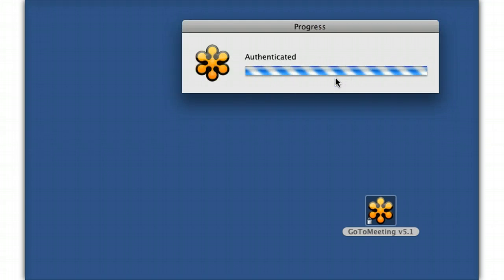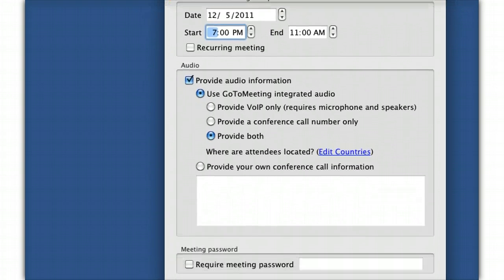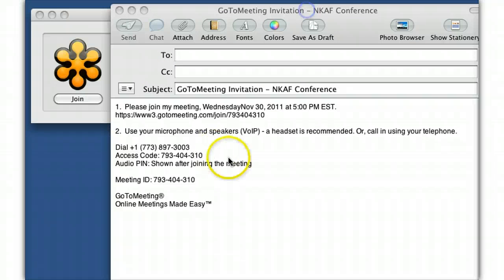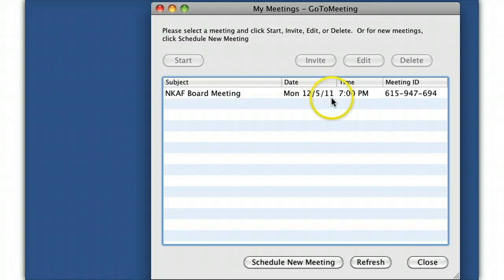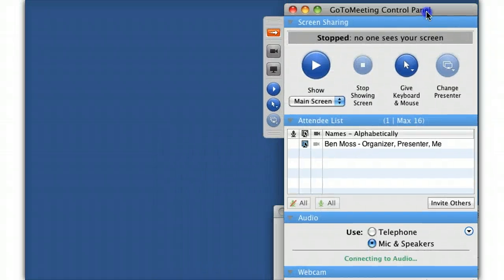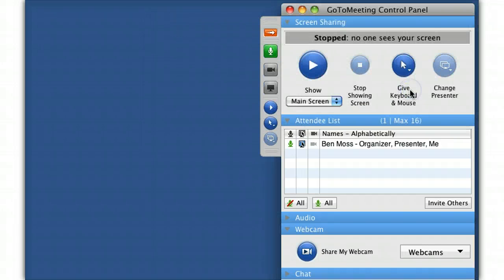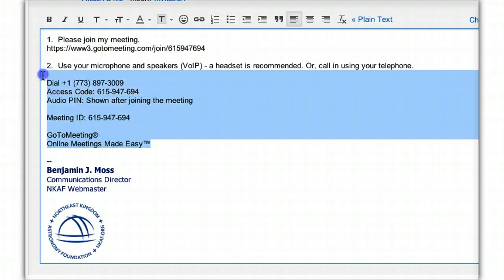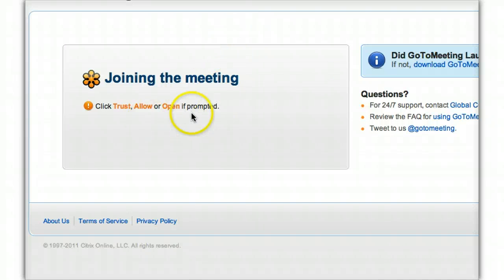GoToMeeting How-To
How to set up a new meeting using GoToMeeting